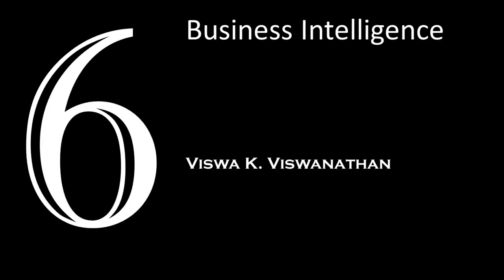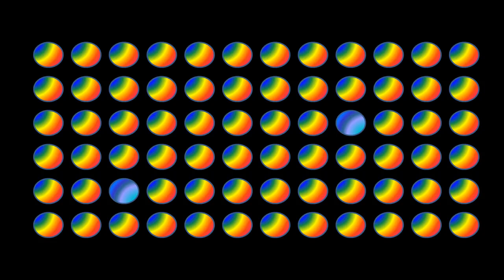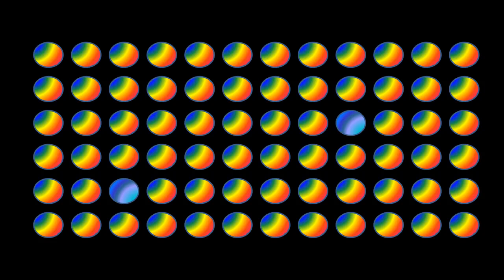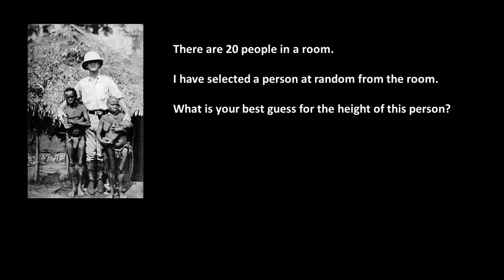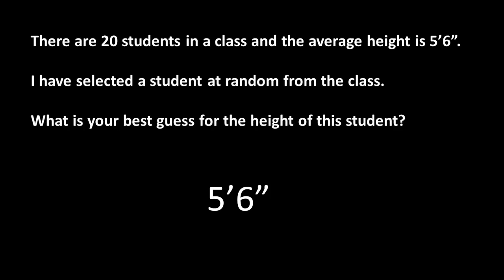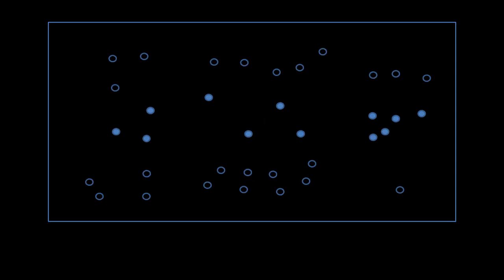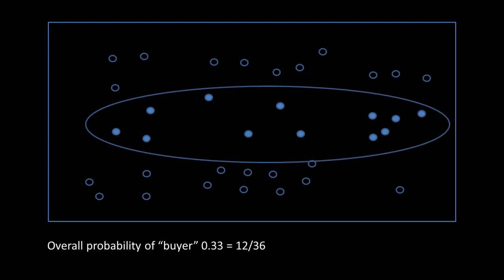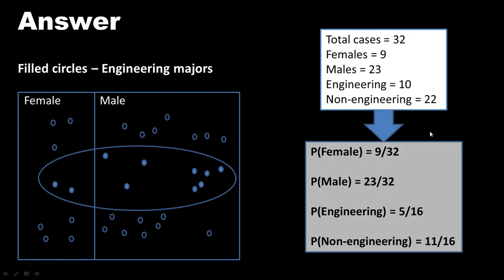Seton Hall Data Mining course -- Week 6a